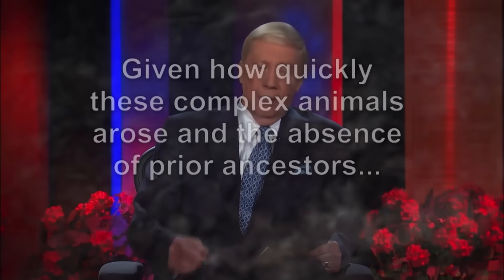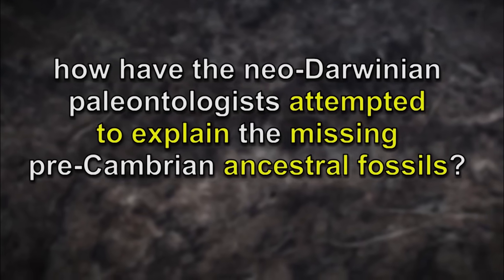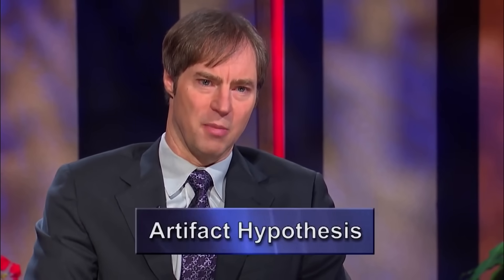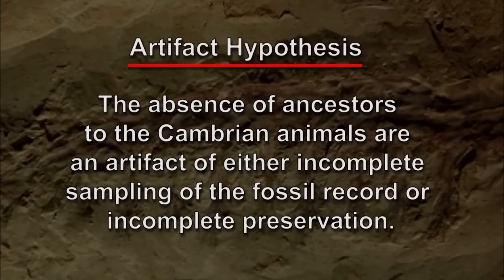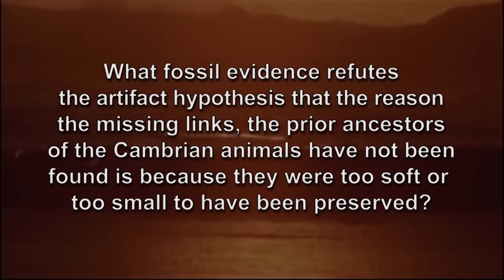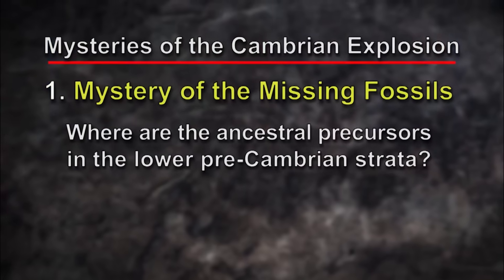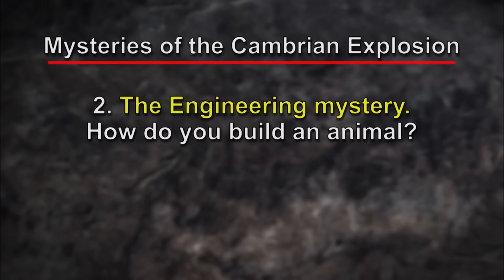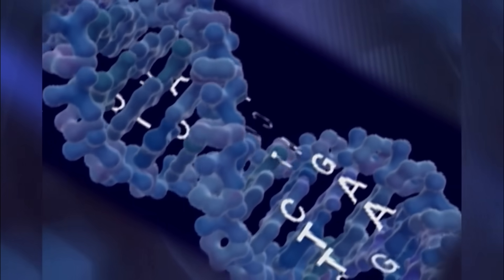How Neo Darwinian Paleontologists Explain the Gaps in the Fossil Record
For decades, defenders of neo-Darwinian evolution argued that the ancestors of Cambrian animals were missing from the fossil record simply because they were too small or too soft to be preserved. This explanation, known as the artifact hypothesis, has been repeated in classrooms and textbooks as the reason we don’t see transitional forms before the Cambrian explosion.

But discoveries in southern China have overturned that explanation. Paleobiologists have found exquisitely preserved microscopic embryos delicate, soft-bodied organisms fossilized tens of millions of years before the Cambrian. If fragile embryos can be preserved, why not the supposed ancestors of trilobites and other Cambrian animals? Their absence, experts now admit, is not due to preservation failure but because they were never there in the first place.